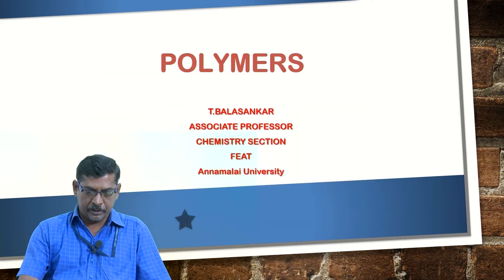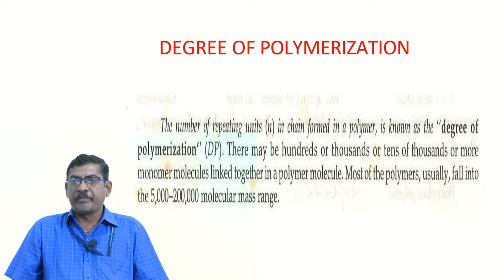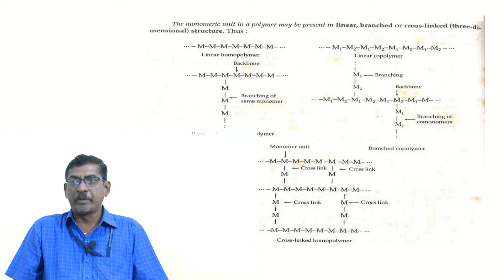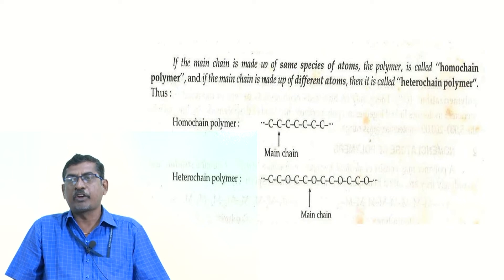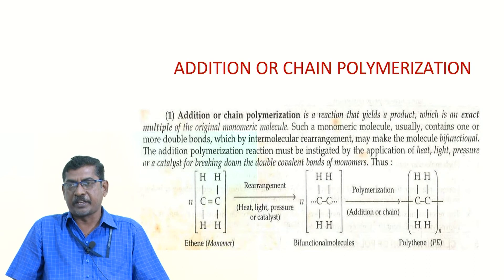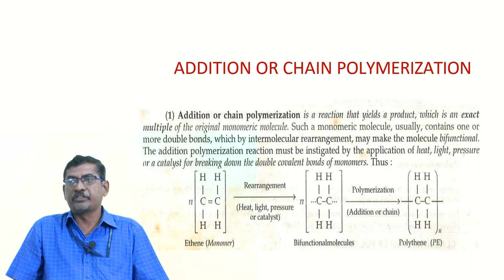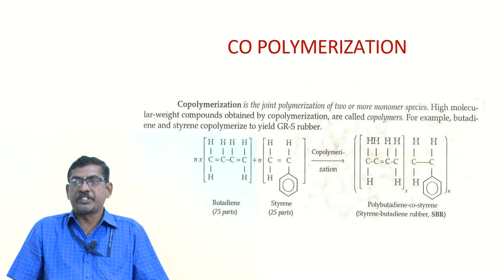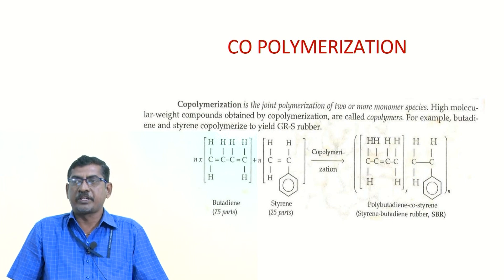Polymers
Dr. T. BALASANKAR,
ASSOCIATE PROFESSOR,
ENGINEERING CHEMISTRY,
FACULTY OF ENGINEERING AND TECHNOLOGY
ANNAMALAI UNIVERSITY
ANNAMALAINAGAR
INDIA